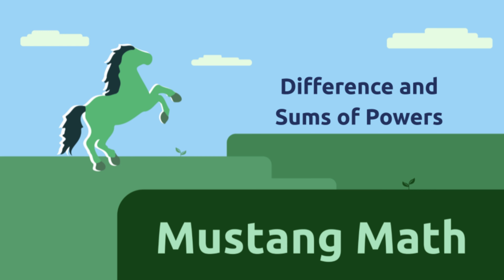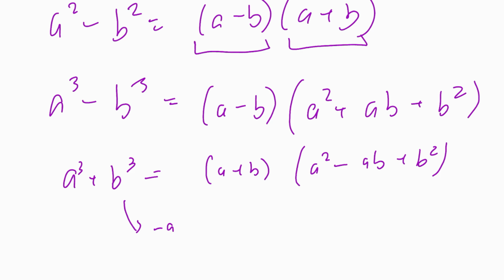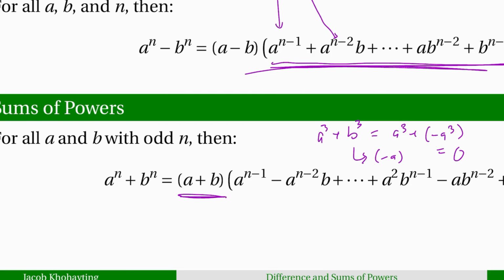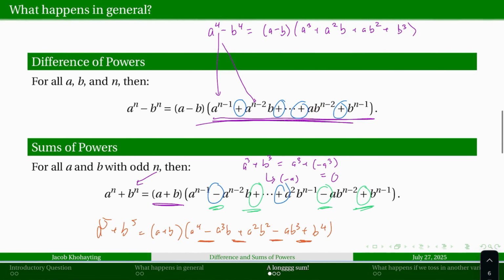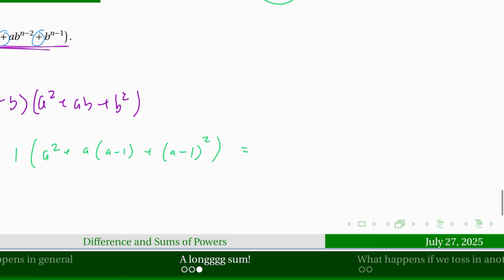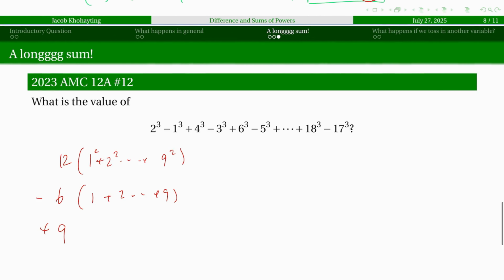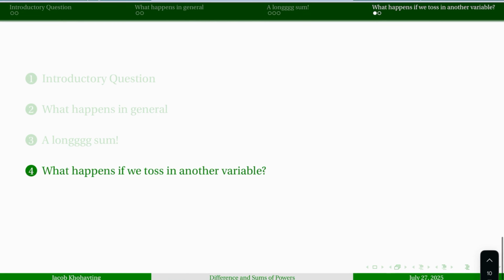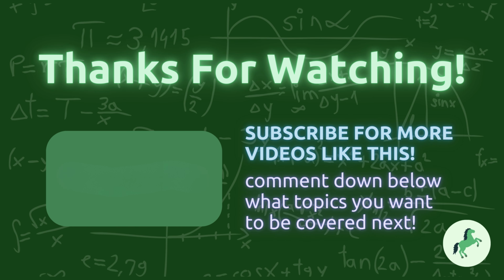Difference and Sums of Powers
The sums and differences of powers are polynomial identities used to factorize expressions with identical exponents---in other words, they factor polynomial expressions into simplier terms.

In this video, Jacob uses Problem #12 from the 2023 AMC 12A